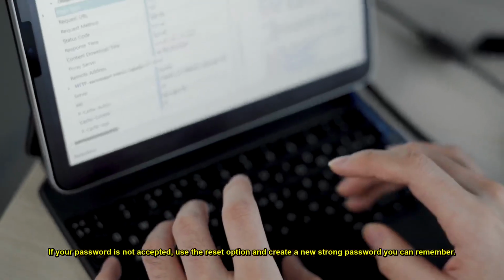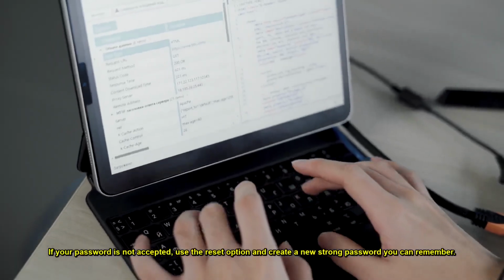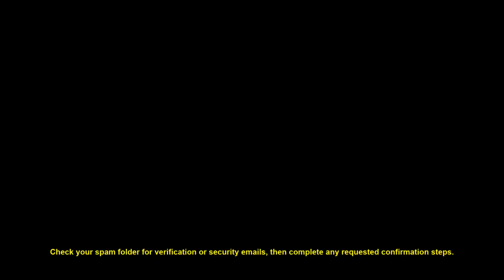How to Optimize Interest Rates with HSBC - Detailed Guide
Unlock the secrets to maximizing your financial potential with our detailed guide on "How to Optimize Interest Rates with HSBC." In this comprehensive video, we break down the strategies you need to know to secure the best interest rates for your savings and loans. Whether you're a seasoned investor or just starting your financial journey, our tips will help you make informed decisions and boost your savings. Don't miss out on expert insights and practical advice that can make a real difference in your financial life!